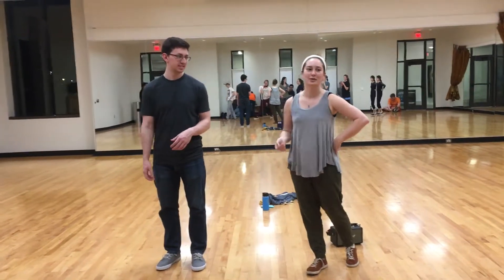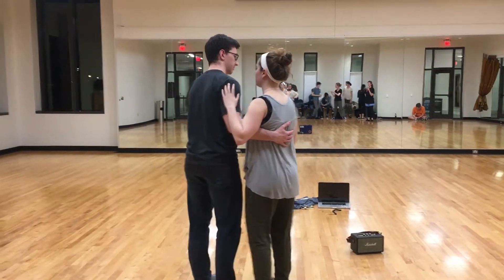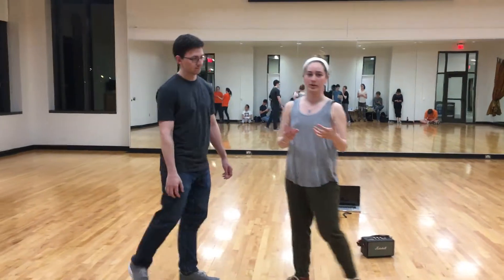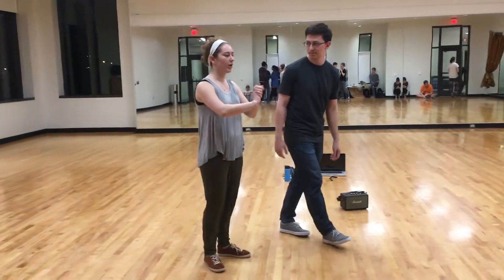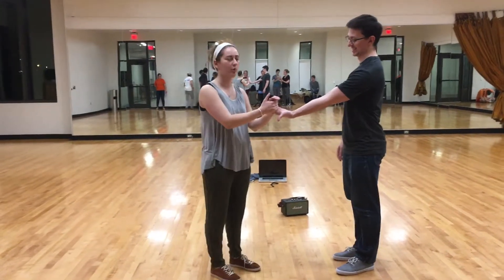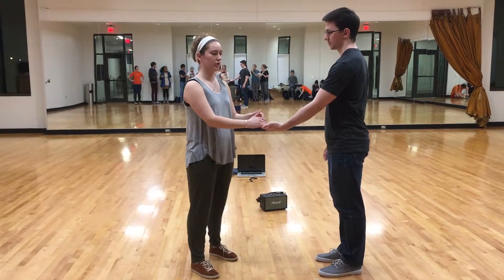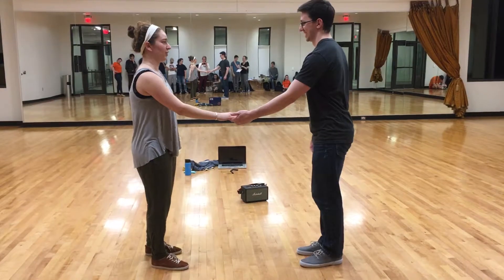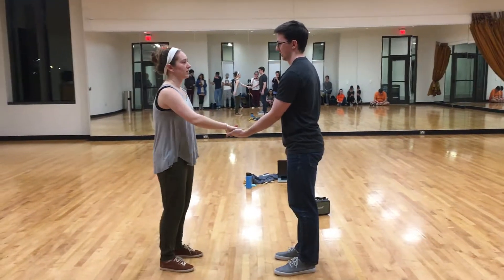Intermediate Lesson Review | 2/19/18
Connections:
- Back connection
- Hand to hand connection with fingers wrapped
- Hand to hand connection with palms wrapped